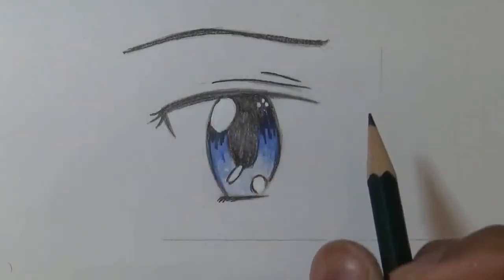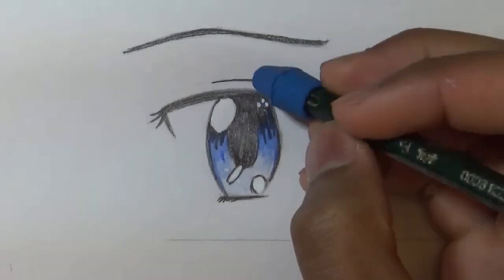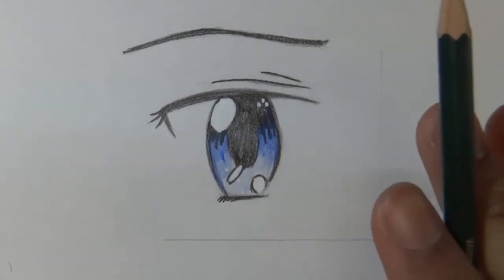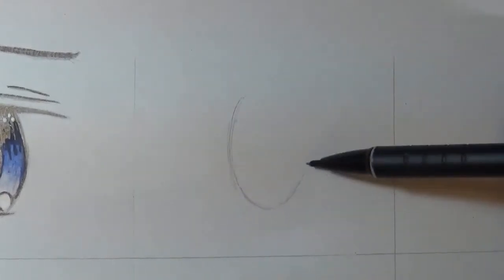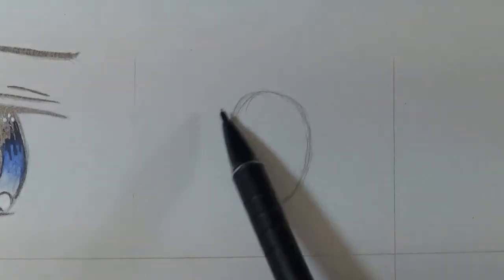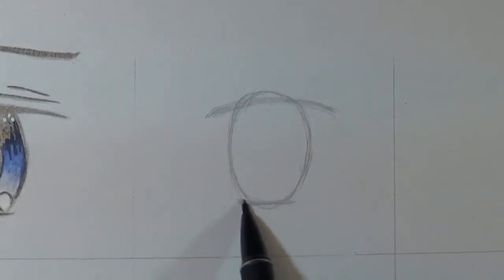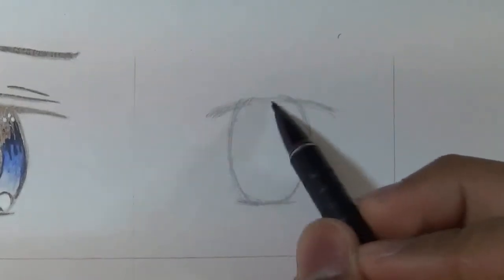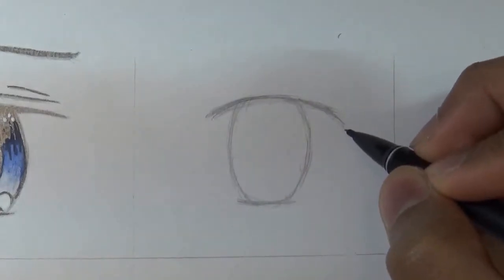How To Draw Manga Eyes (6 Different Ways) [Part 1: Female]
How To Draw Manga Eyes (6 Different ways) [Part 1: Female]. This is the first part of the tutorial. In this tutorial i cover 3 of the most common female manga eyes that i could think of. In the second part, i will be covering the 3 moct common male eyes.